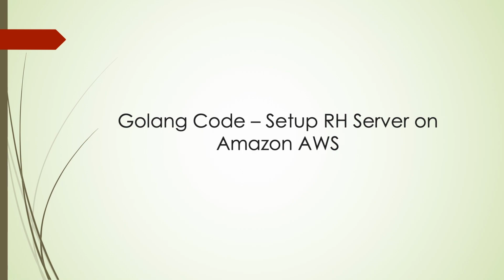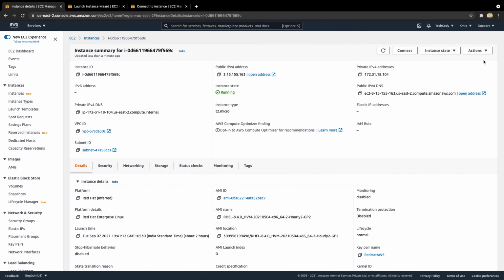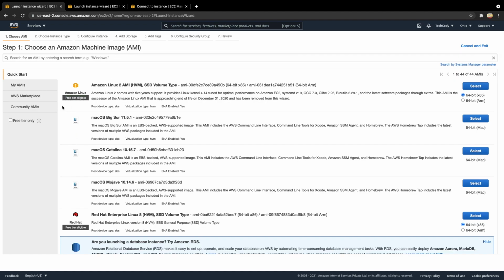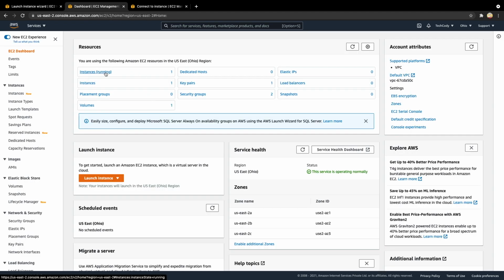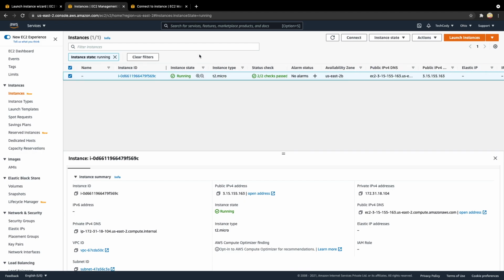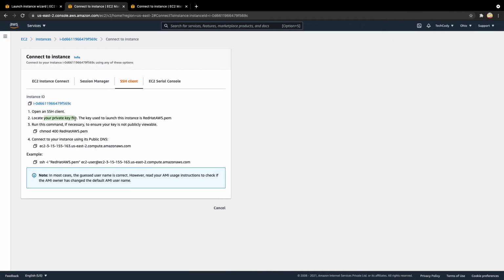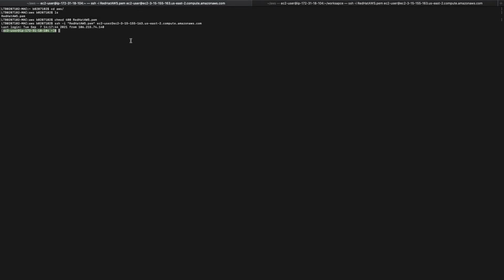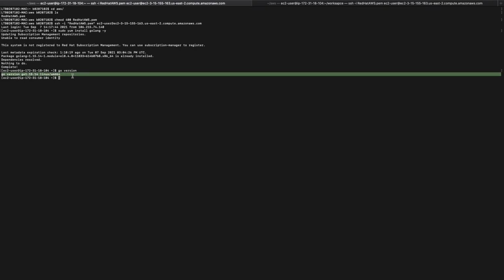Golang Environment on Amazon AWS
Create Red Hat machine and Golang Package installation